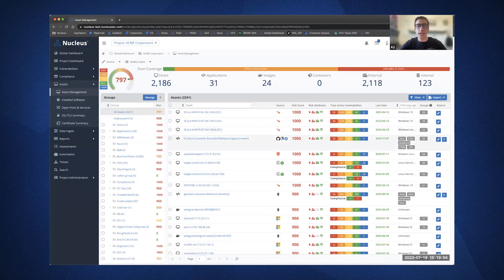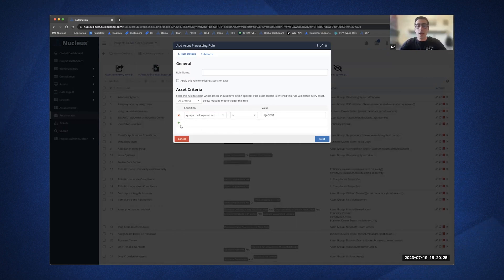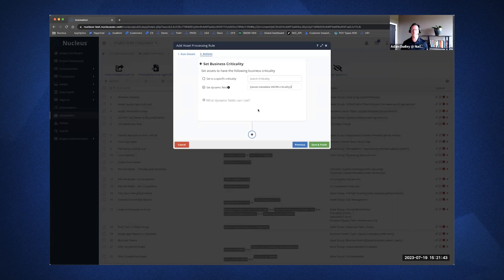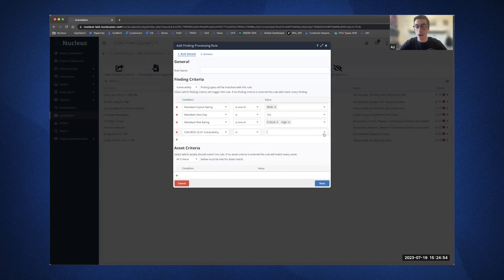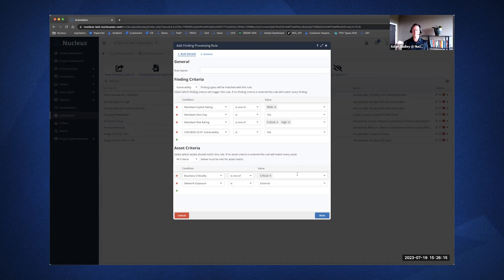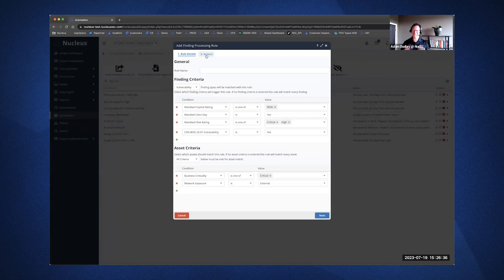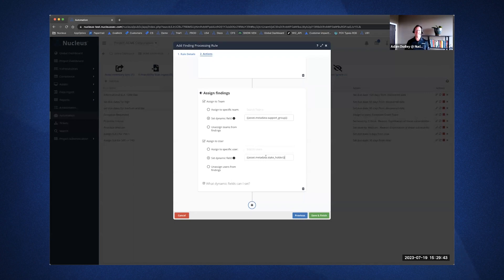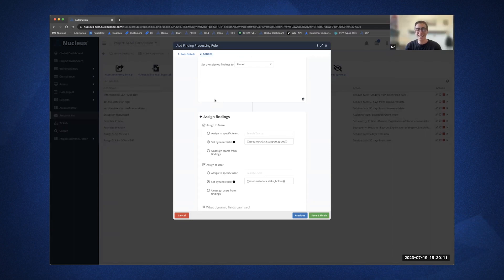How To Normalize Finding Severities Across Multiple Scanning Tools